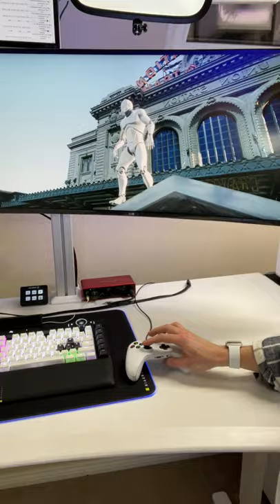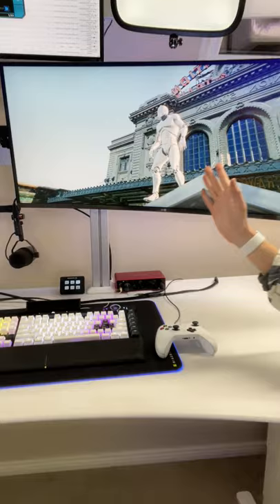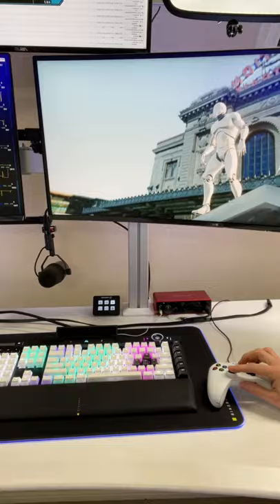Unreal/Unity Game Engine & Cesium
GTA in your city could be coming soon!!😮

HIT THAT "👍🏻" BUTTON FOR MORE AWESOMENESS!🙌🏻